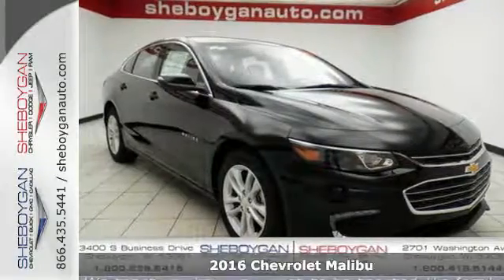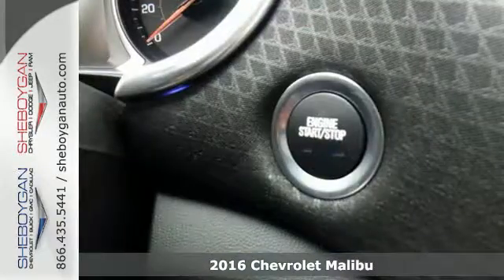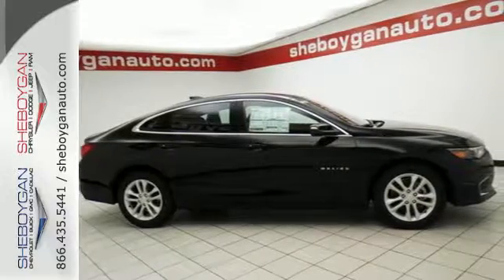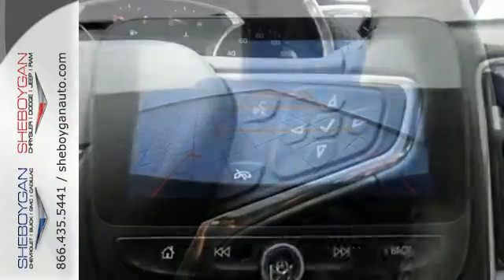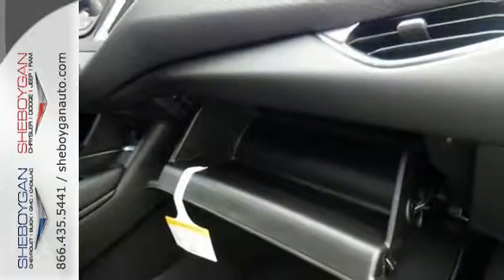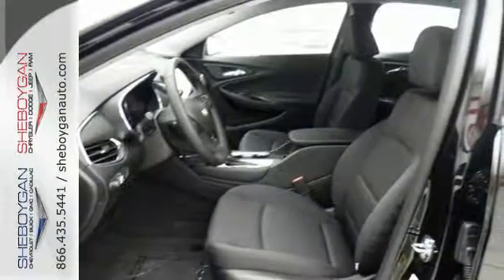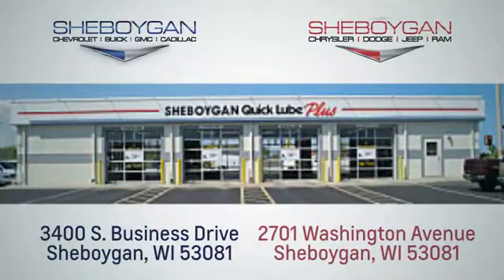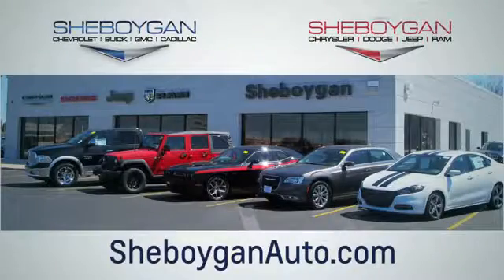New 2016 Chevrolet Malibu Appleton WI Sheboygan, WI Z4409 - SOLD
Year: 2016
Make: Chevrolet
Model: Malibu
Trim: LT w/1LT
Engine: 1.5L 4 cyls
Transmission: Automatic 6-Speed
Color: Mosaic Black Metallic
Stock #: Z4409
VIN: 1G1ZE5ST0GF352539

Address:
3400 S. Business Drive